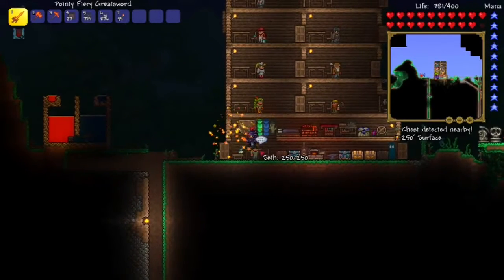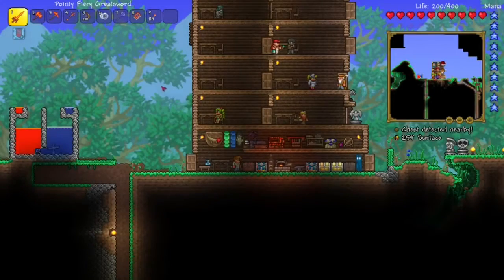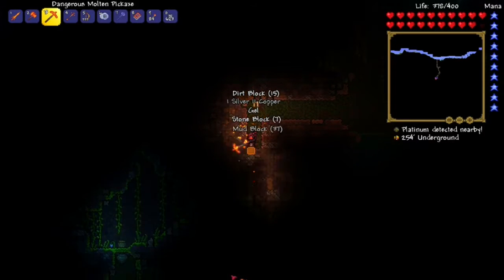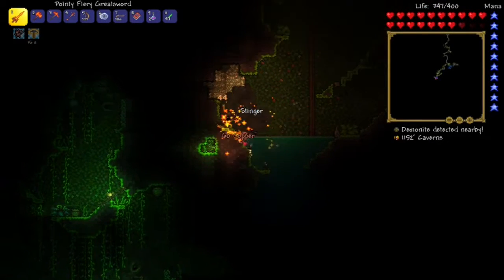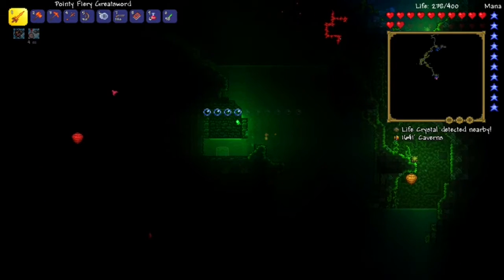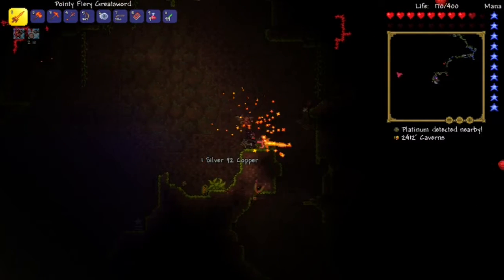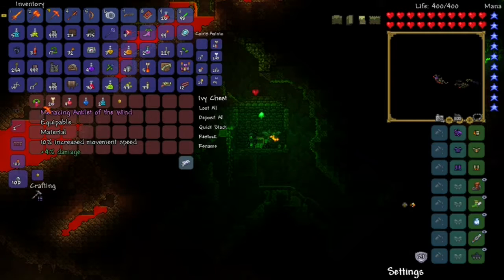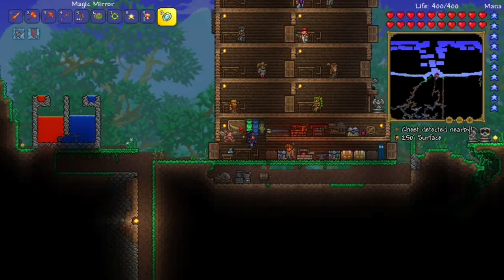Terraria World Episode #13